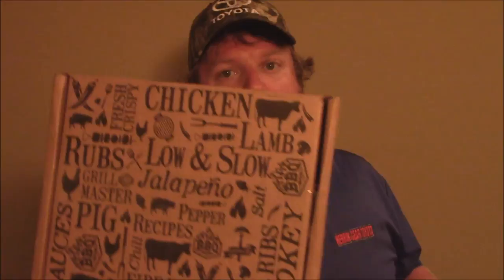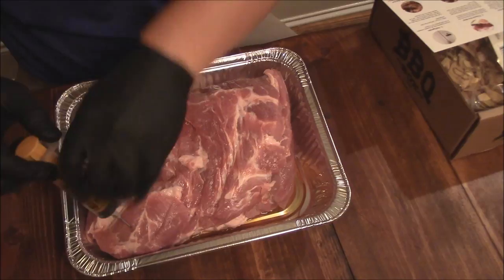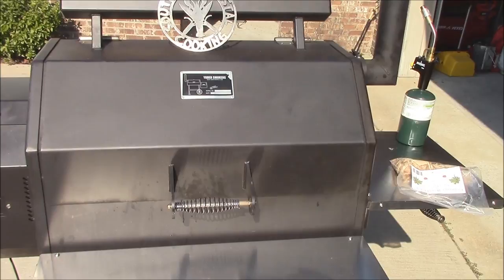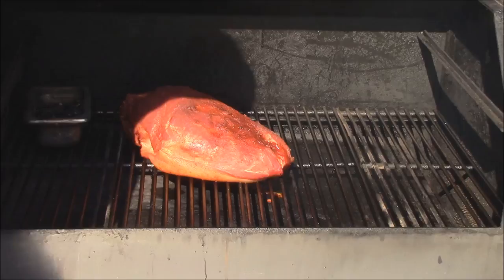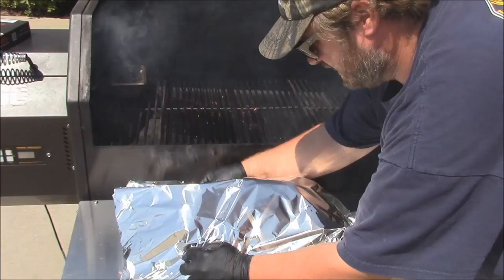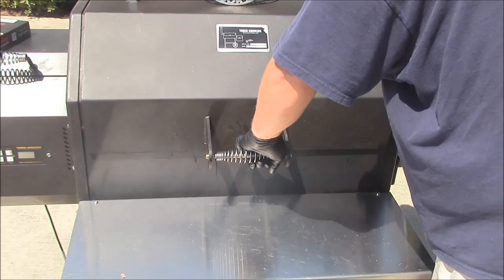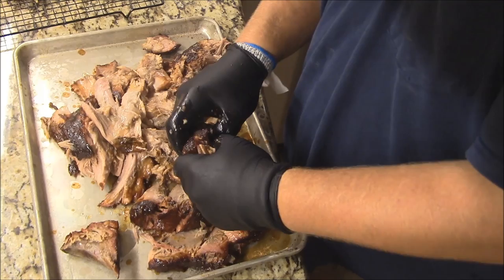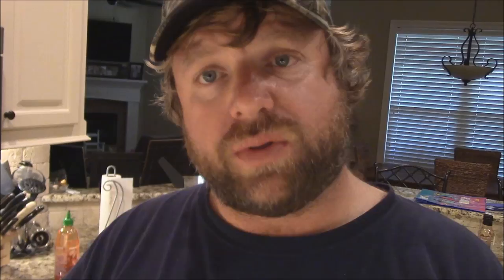BBQBOX.COM Pork Butt Recipe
How to cook a Pork Butt FAST BBQBOX.COM Welcome Box
Inkbird IBT-2X Digital Meat thermometer